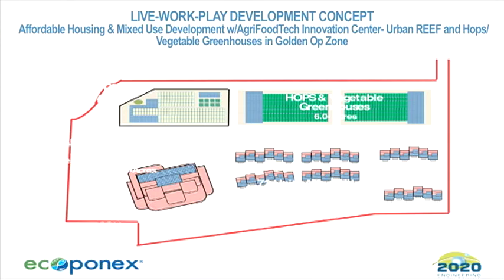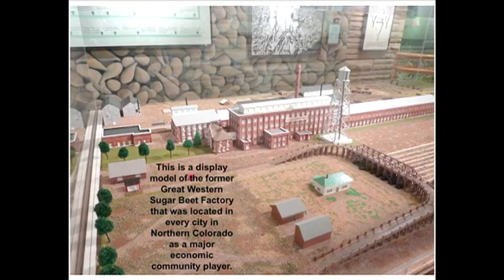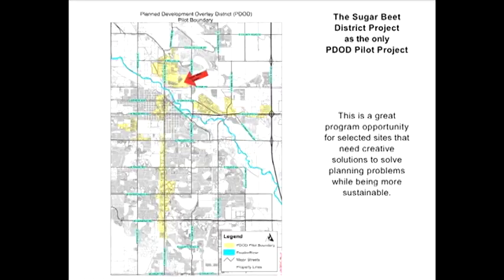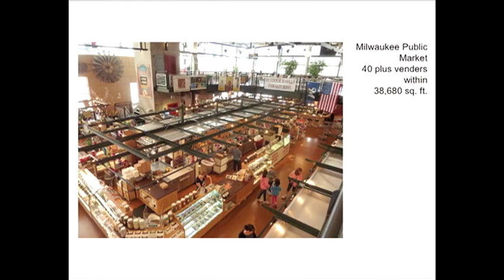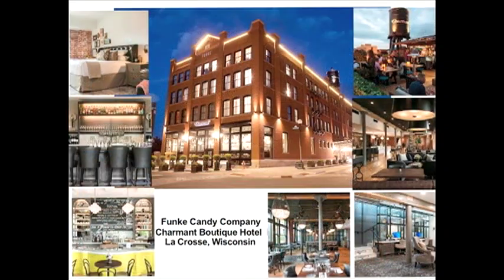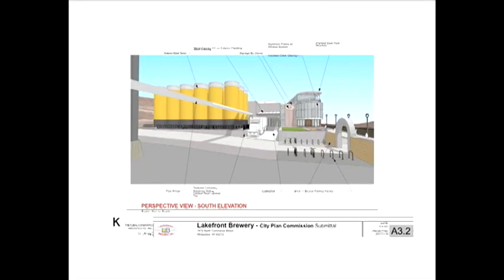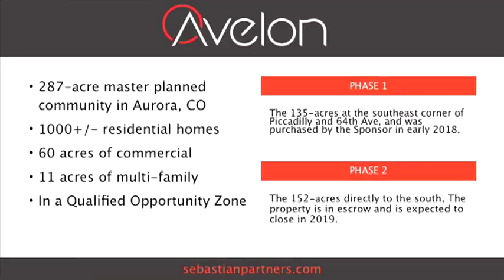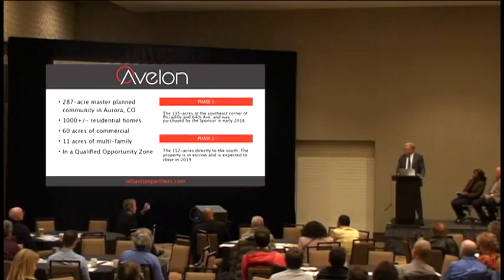Opportunity Zones - Bridge to Opportunity Conference - Part 3 - OZ Examples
This video is Part 3 of a five-part recording of the Bridge to Opportunity Conference held on November 19, 2018 in Aurora, Colorado.  This Part features a panel comprised of Mickey Willis of NetZero Colorado PBC on the Sugar Beet District, Vaneesha Dutra on Brown Equity Properties and Mike Graham of Sebastian Partners on Avelon that is moderated by Karl Dakin of Dakin Capital.